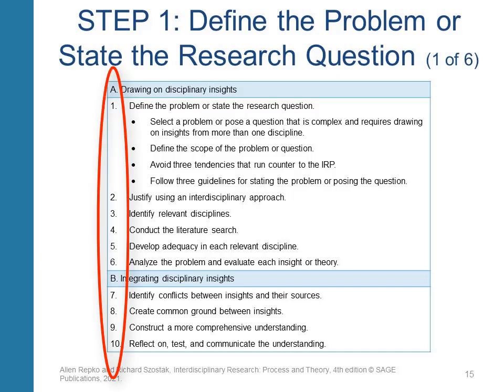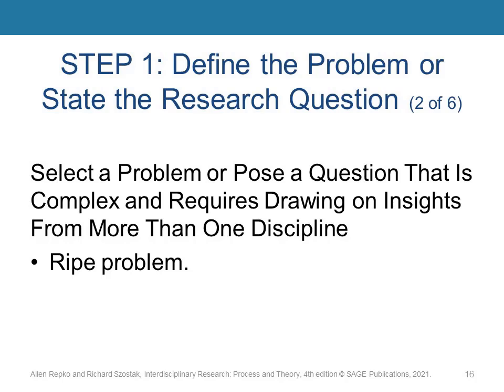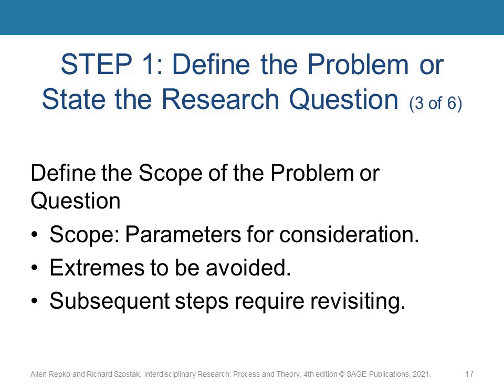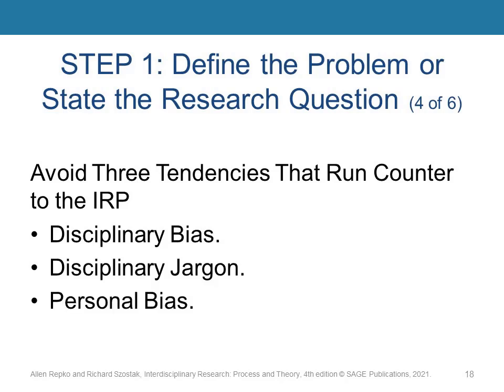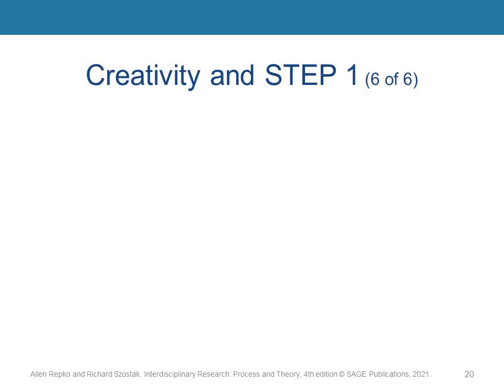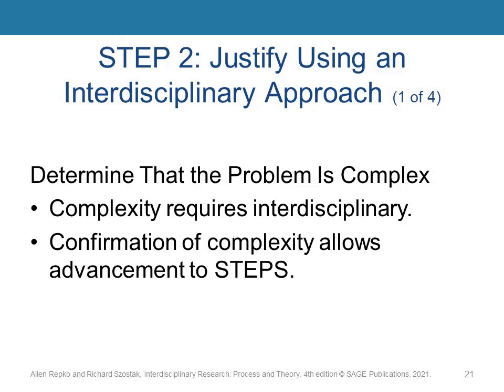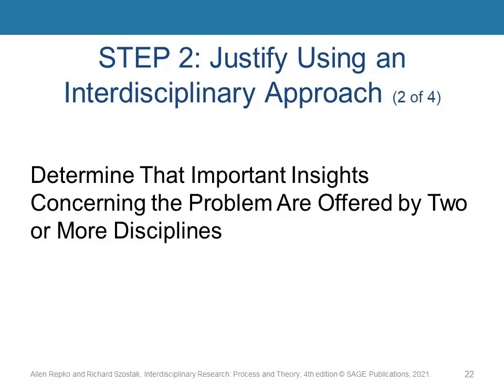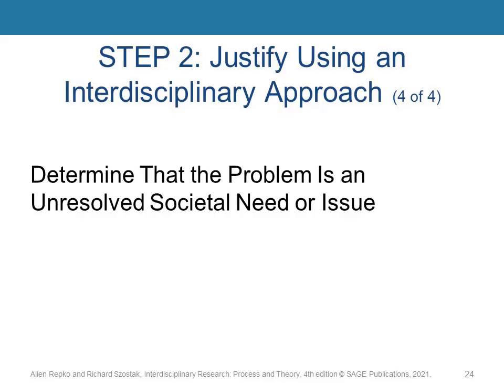Step 1: Define the Problem & State the Research Question - Interdisciplinary Studies Lecture 3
In this video, you'll learn how to define a complex research problem, justify the use of interdisciplinary methods, and understand the key characteristics that make this process effective—such as being heuristic, iterative, and reflexive. Whether you're just starting your interdisciplinary journey or deepening your approach, this video offers a practical guide to navigating complexity across disciplines.

 Topics Covered:
• Overview of the 10-step interdisciplinary research process
• How to define a complex research problem (Step 1)
• Justifying an interdisciplinary approach (Step 2)
• Why the process is heuristic, iterative, and reflexive
• Avoiding disciplinary and personal bias
• Importance of systems thinking and feedback loops

Reference:
Repko, A. F., & Szostak, R. (2021). Interdisciplinary Research: Process and Theory (4th ed.). SAGE Publications.